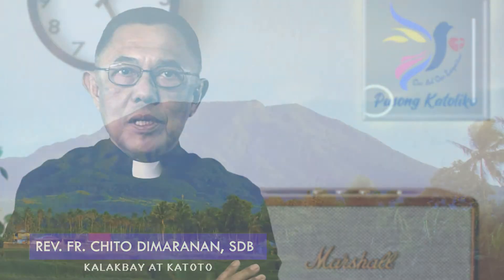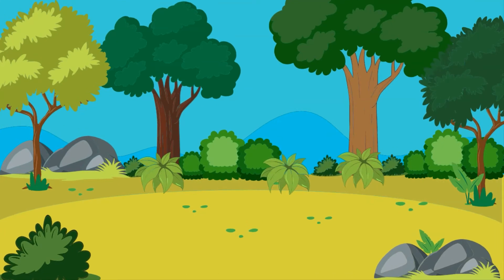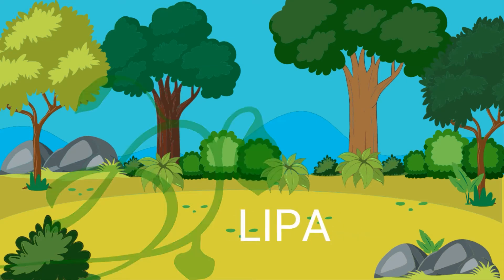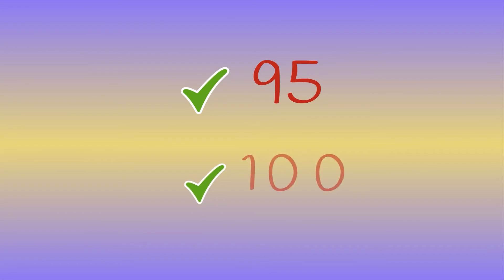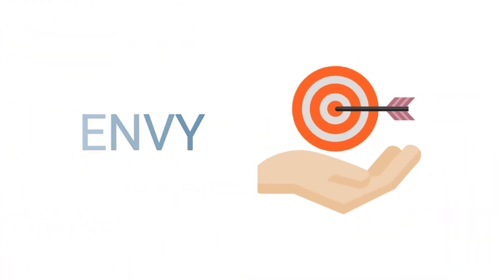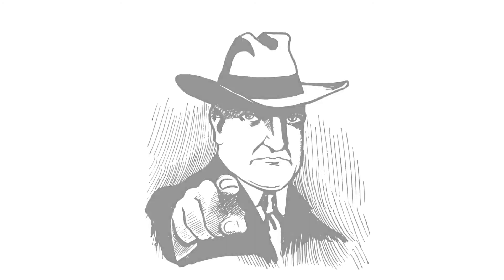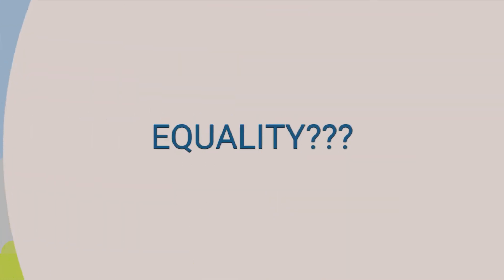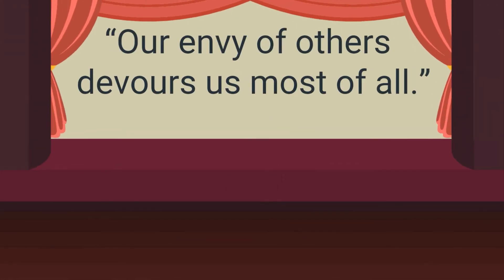Bulong ng Puso: Poisonous Ideologies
“Our envy of others devours us most of all.” - Alexander Solzhenitsyn

In this episode, our Kalakbay and Katoto enlightens us on the dangers of poisonous ideologies.